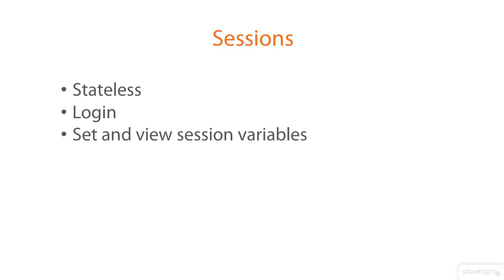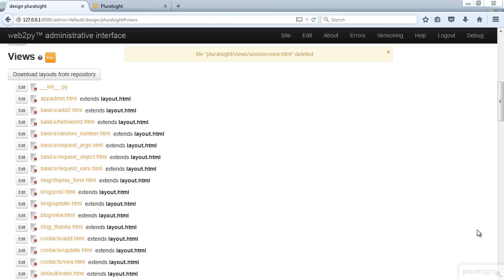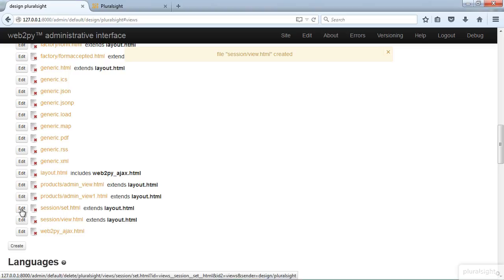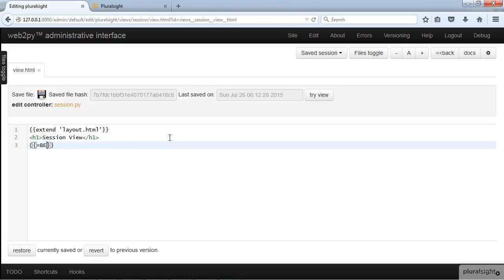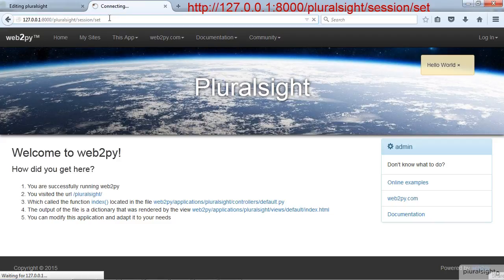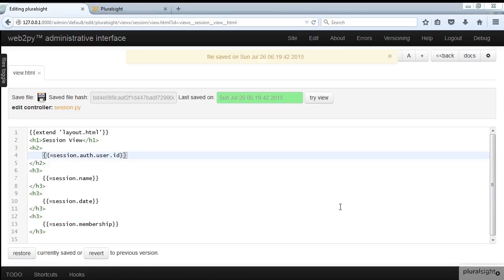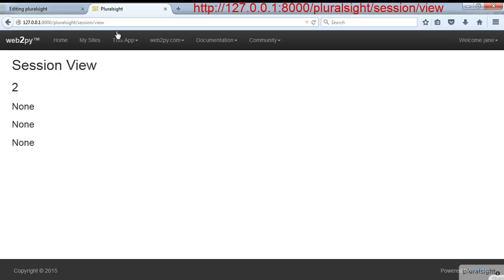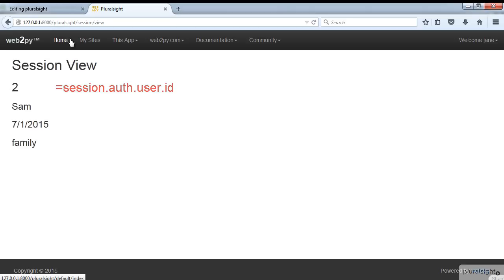FullStack Web Development With Python_part37